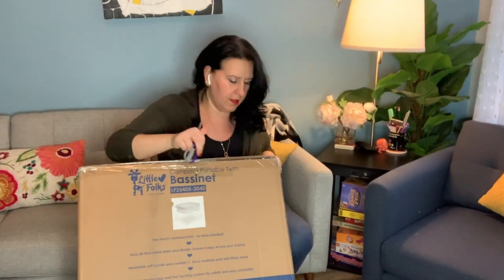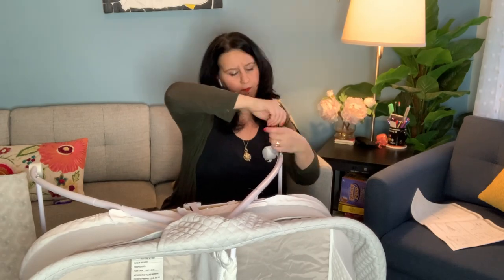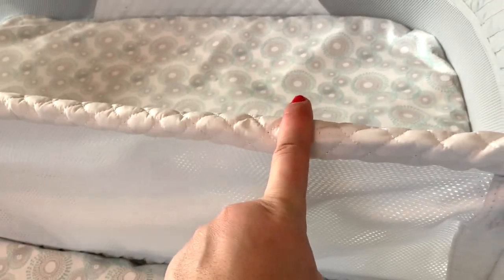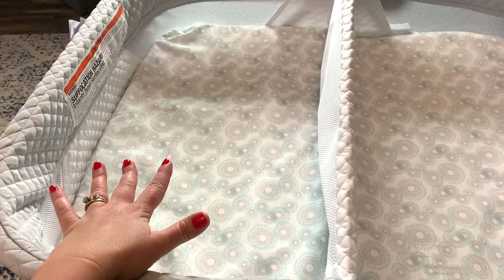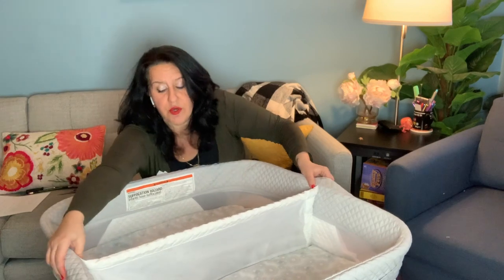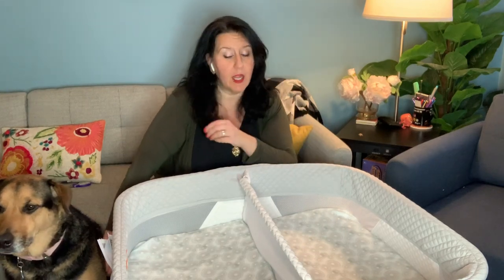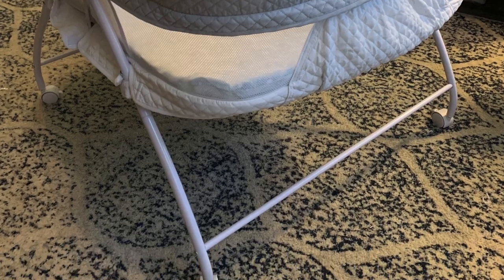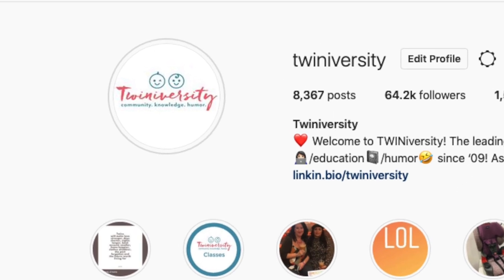Twin Bassinet Review: The Delta Twin EZ Fold Ultra Compact Double Bassinet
Need a small, simple solution for your twins once they get home from the hospital? Check out this review of the Twin EZ Fold Ultra Compact Bassinet by Little Folks. Accommodates up to 15 lbs per side and folds so compact, you need to see it to believe it.

Did you just find out you're expecting twins? Are you not sure what gear to buy? Worried about your twins coming too early? Learn all of this and more with a Twiniversity Expecting Twins Class!

Worried about breastfeeding your twins? Not sure you'll have enough milk for two? Wondering if you'll need to pump or if you can exclusively breastfeed? Learn everything you need to know with the Twiniversity Online Breastfeeding Twins Class!